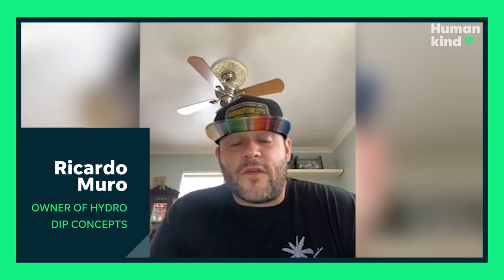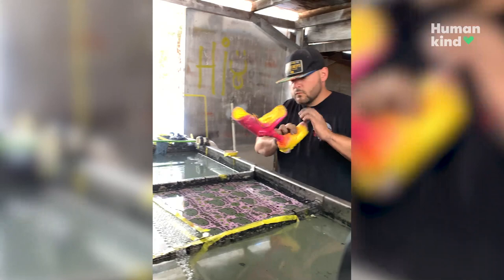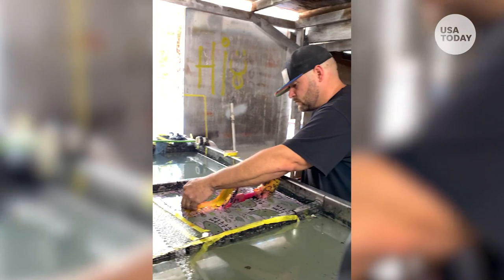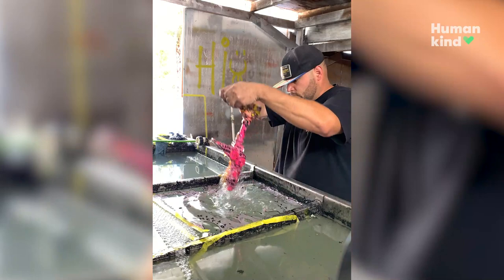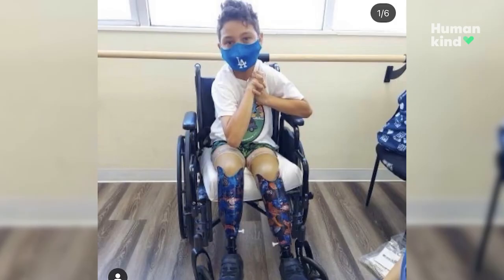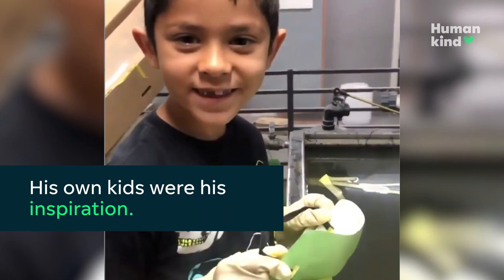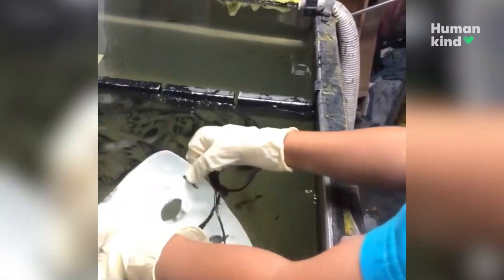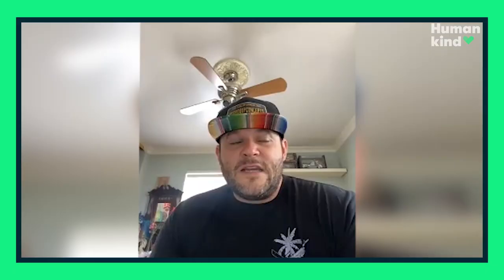Artist transforms prosthetics into superhero armor | Humankind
Watch this artist create a Hello Kitty prosthetic for a little girl and stay for her sweet reaction. 🐱

San Diego artist Ricardo Muro hydro dips prosthetics for kids for free. Each design is as unique as the kids who will wear them.